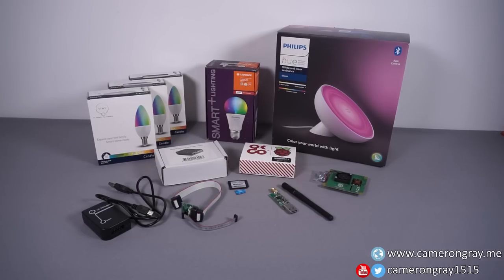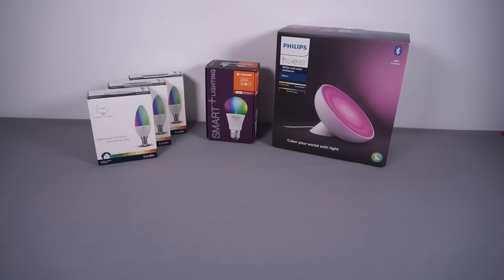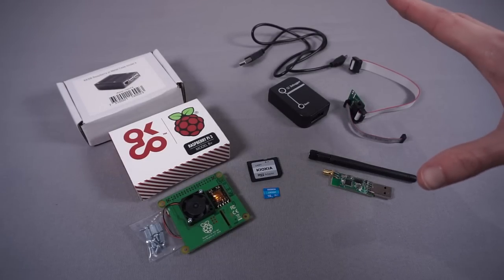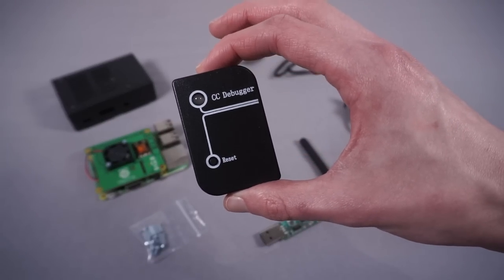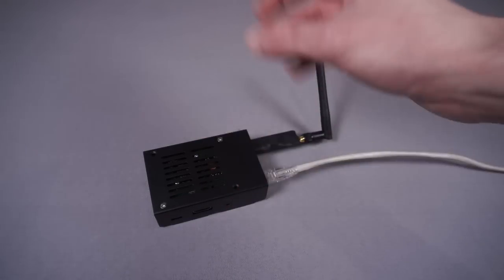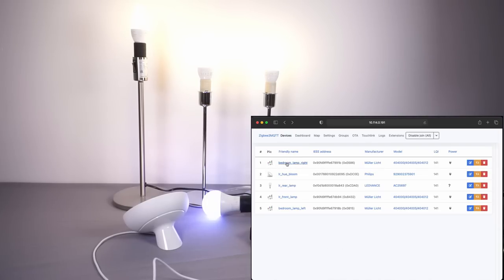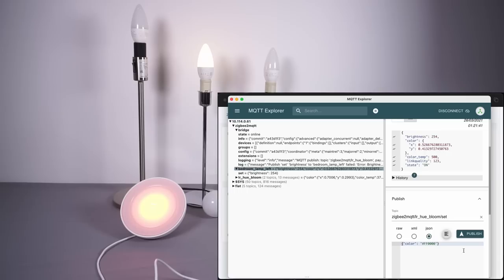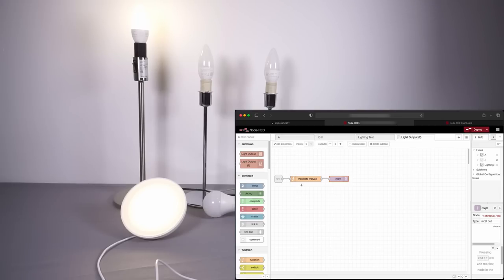Building a Self Hosted Smart Lighting System using Node-RED & Zigbee2MQTT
In this video I build my own smart lighting system using Zigbee2MQTT, Node-RED and bulbs from Philips Hue, Ledvance and Müller-Licht and using a PoE powered Raspberry Pi 3 Model B+ running Alpine Linux as a Zigbee to MQTT bridge.

- Philips Hue Bloom
- Müller-Licht Tint RGBW E14 Bulb
- Ledvance RGBW E27 Bulb
- CC2531 Zigbee USB Stick
- CC Debugger
- CC Debugger Cable
- Raspberry Pi 3 Model B+
- Raspberry Pi PoE Hat
- Kioxia 16gb MicroSD Card

- Philips Hue Bloom
- CC Debugger
- CC Debugger Cable

Chapters:
00:00 - Introduction
03:19 - Smart Home Protocol Comparison
08:14 - Looking at the Bulbs
13:24 - Hardware for the Zigbee2MQTT Bridge
21:45 - Assembling the Raspberry Pi
25:30 - Software Installation Explanation
31:39 - Pairing the Bulbs
38:32 - MQTT Demonstration
41:28 - Node-RED Demonstration
50:03 - Final Thoughts
53:21 - Conclusion